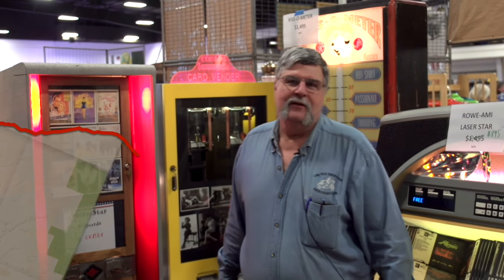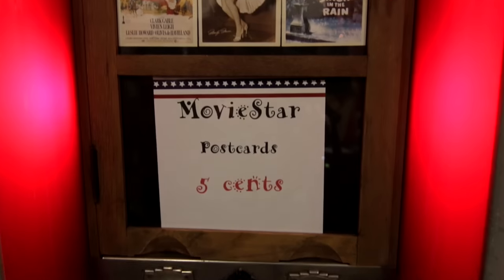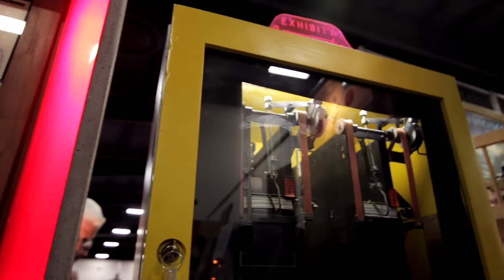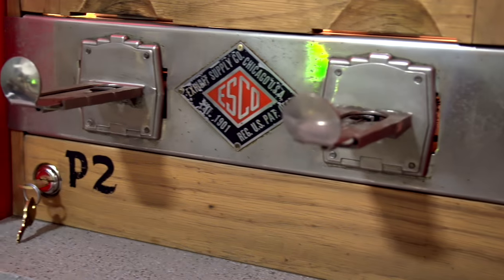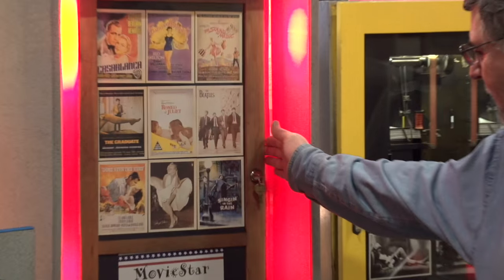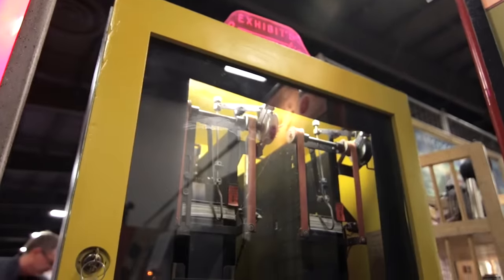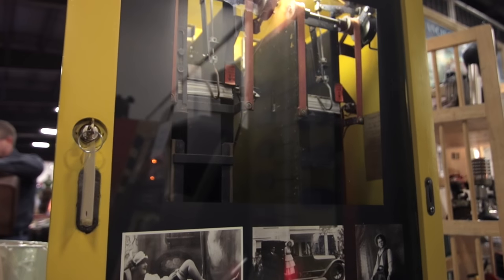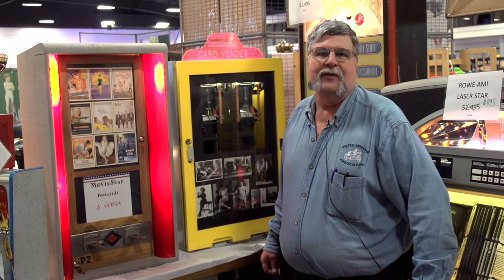American Dealers Minisode featuring The Odditorium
Today we're bringing you another minisode from the Chicagoland  Coin Op Show! We met Paul Olson, from The Odditorium, at last year's show and he showed us some great 1940s post card vending machines!